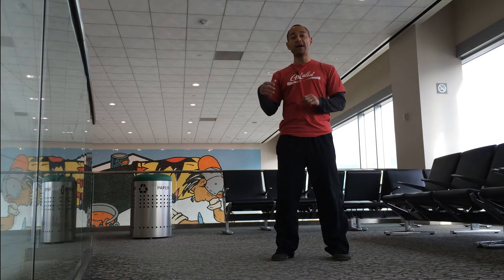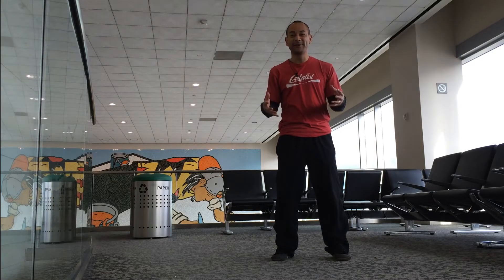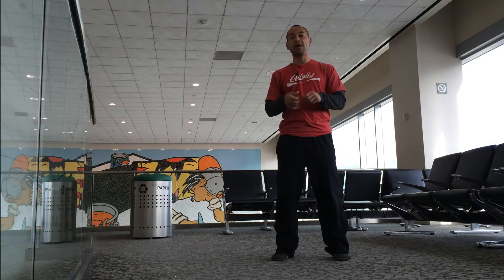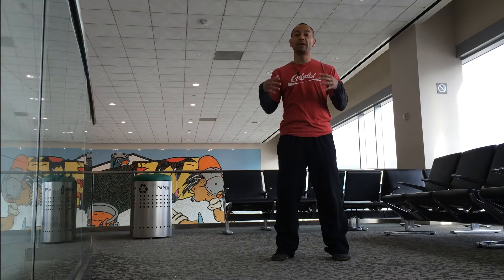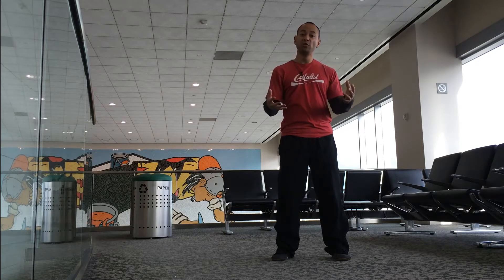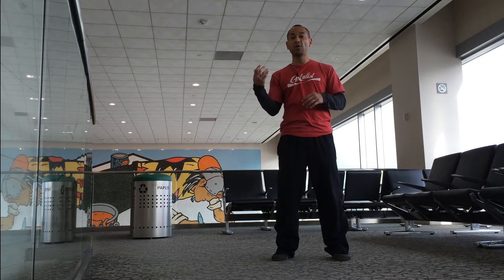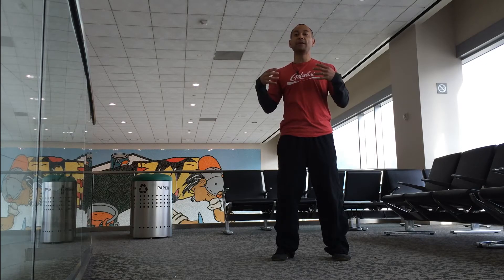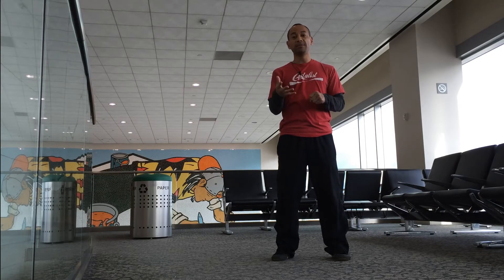Moblity when Travelling